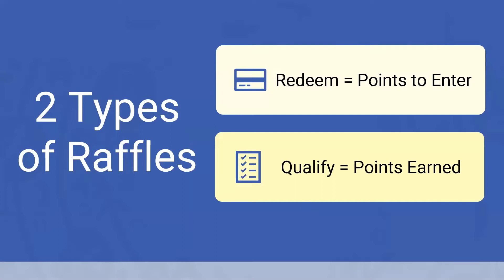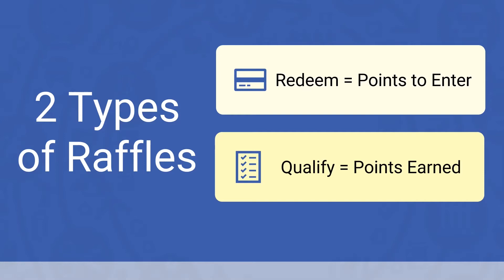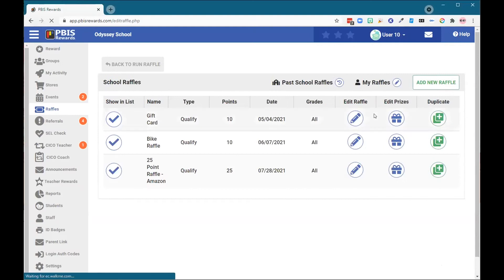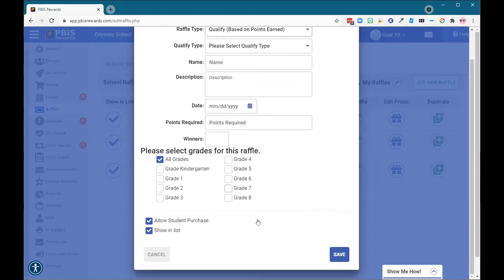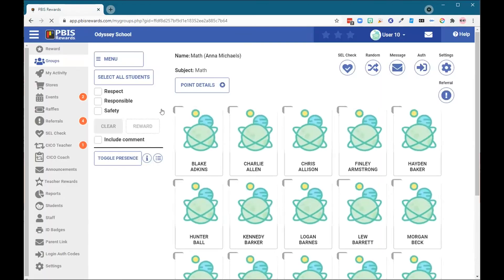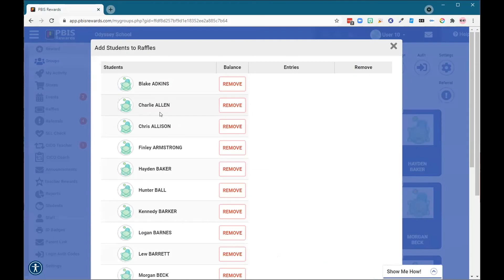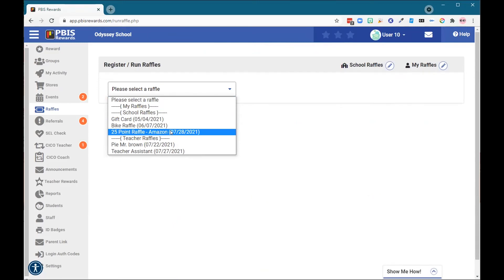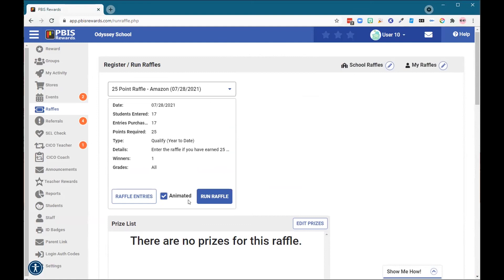How to Do Raffles or Drawings in PBIS Rewards (PBIS Rewards Discovery 2.3)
Session 2.3 Understand how the different types of Raffles/Drawings, register students, and run Raffles/Drawings with PBIS Rewards.